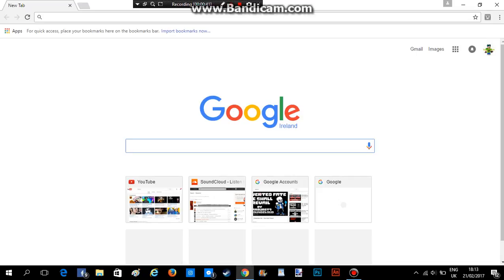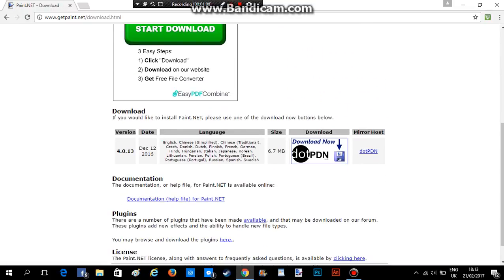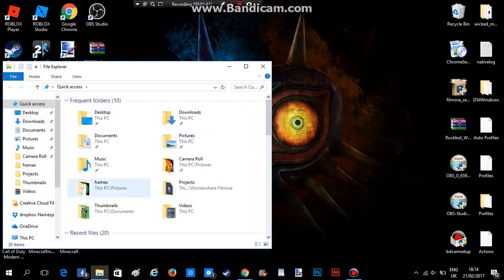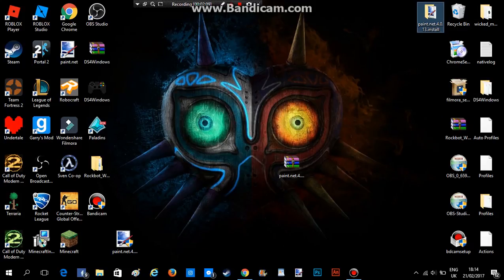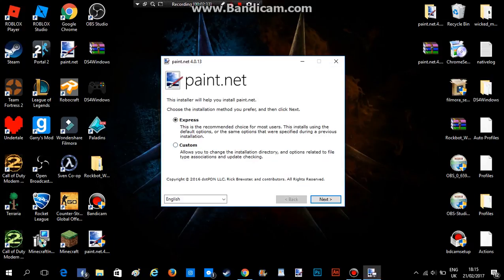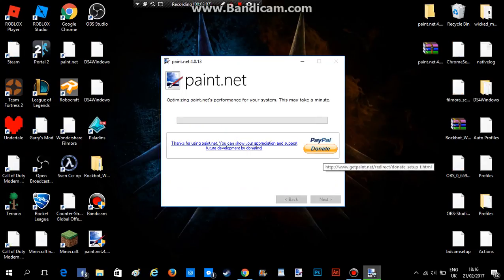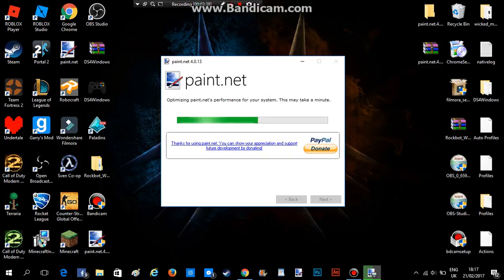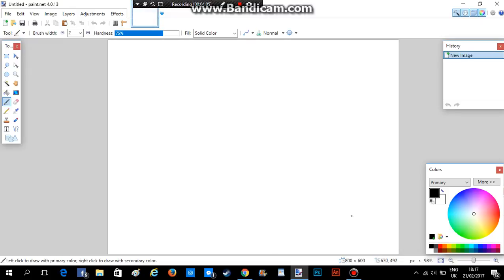How to get Paint.net [TUTORIAL]